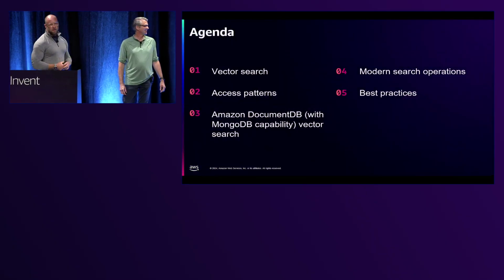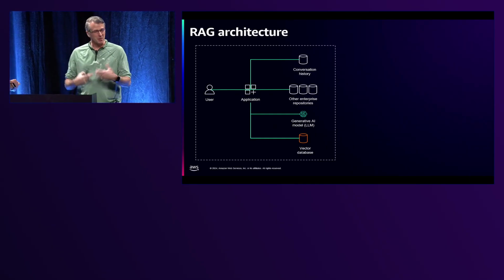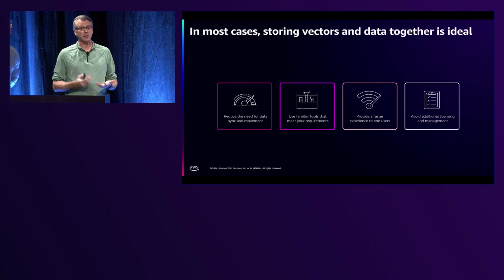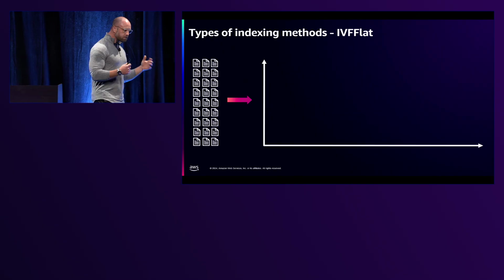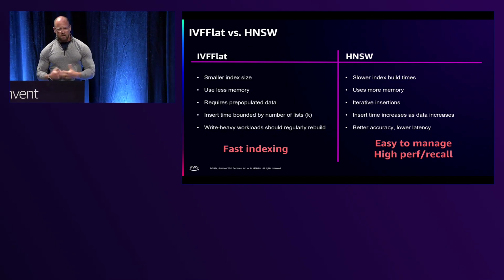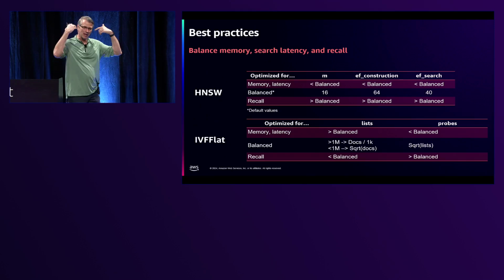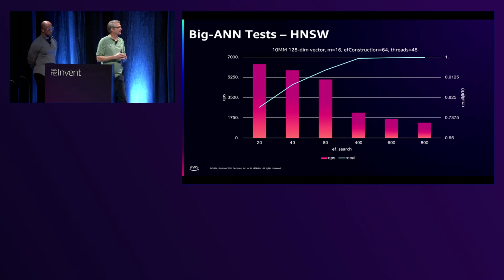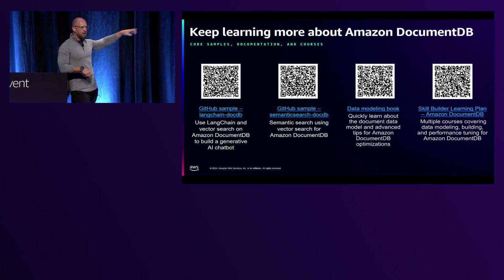AWS re:Invent 2024 - Supercharge app intelligence using gen AI with Amazon DocumentDB (DAT320)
In this session, explore how you can use the generative AI capabilities of Amazon DocumentDB (with MongoDB compatibility) to make your existing applications more powerful. See demos showcasing how easily you can implement semantic search, build chatbots, and execute ML predictions within Amazon DocumentDB.